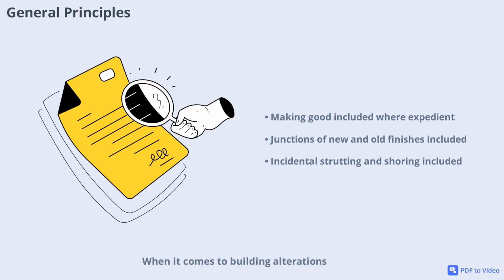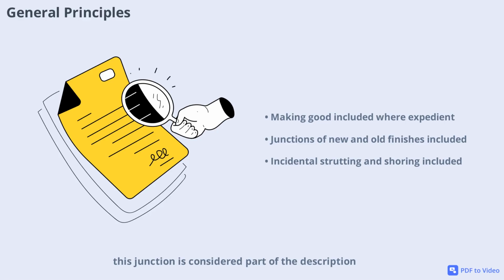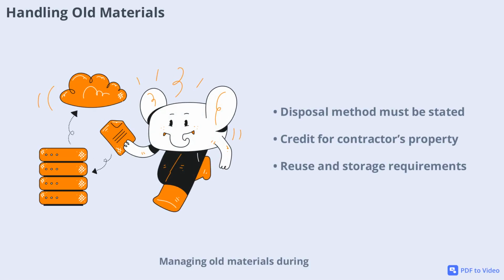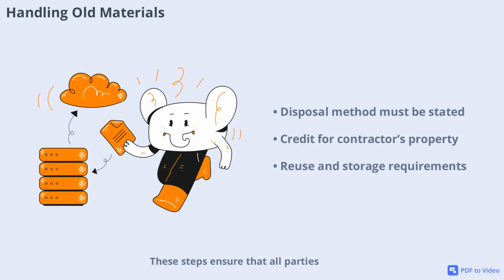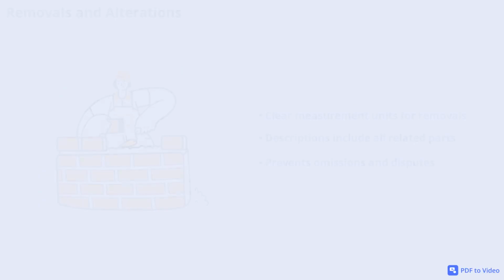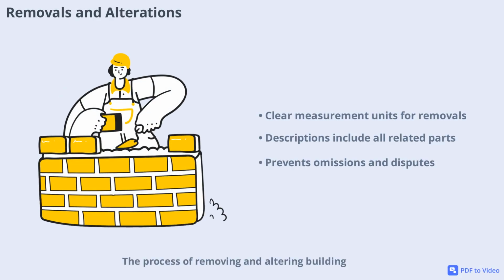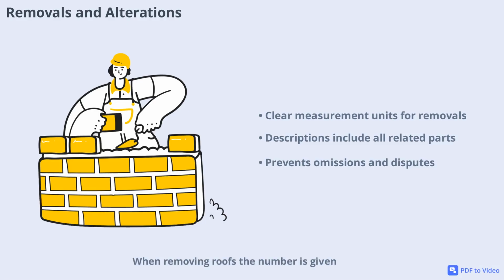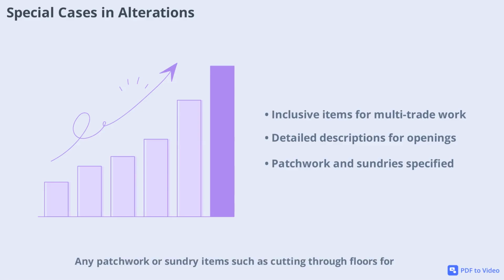When it comes to building alterations, there are several general principles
When it comes to building alterations, there are several general principles that must be followed to ensure clarity and accuracy in the work descriptions.